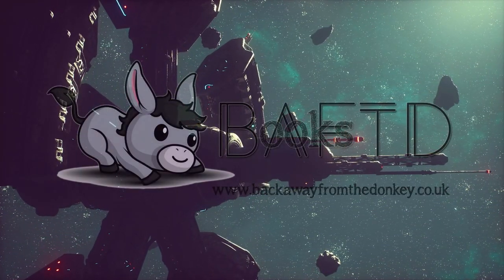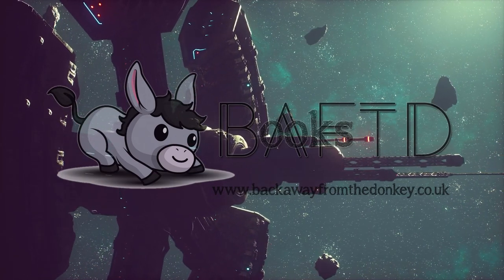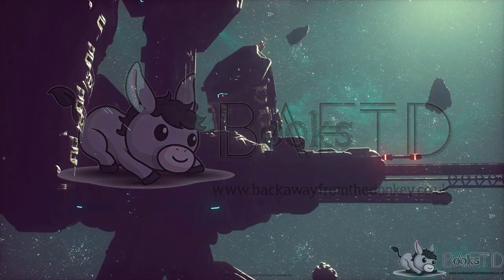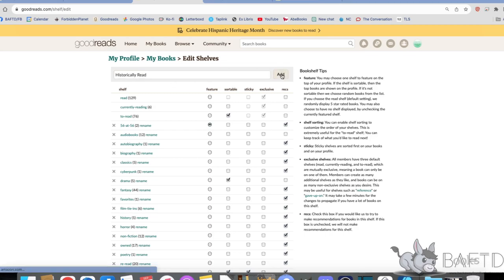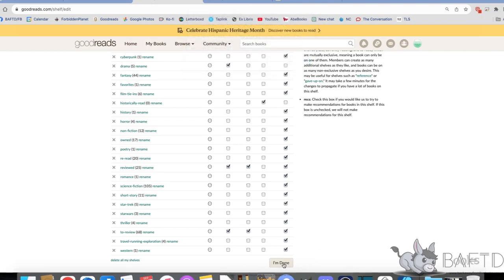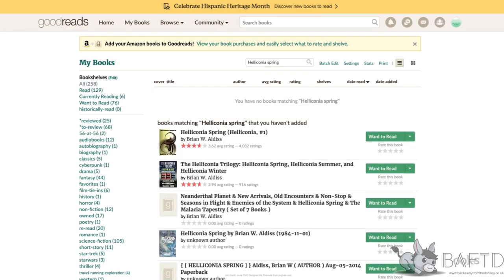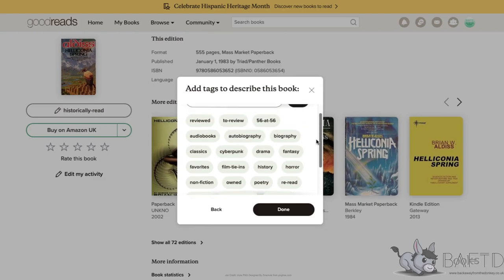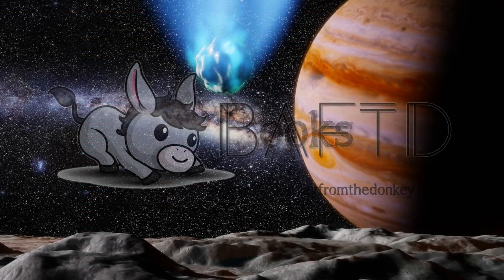How to create a Booklist on Goodreads without tagging them Read or Unread.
I was trying to create a booklist on Goodreads but didn't want to Tag them Read or Unread, after much searching I found a way to do this. It's not perfect but as GR is a pretty horrible piece of software its a work around.

This is a place where I talk about Books and other things I love. I have a specific love for Science Fiction especially older material, but I also love many other Genres. I talk about these things plus much more here and on my blog. This and my blog site are both hobbies and therefore unaffiliated to anyone. None of my content is ever monetised or behind Paywalls.